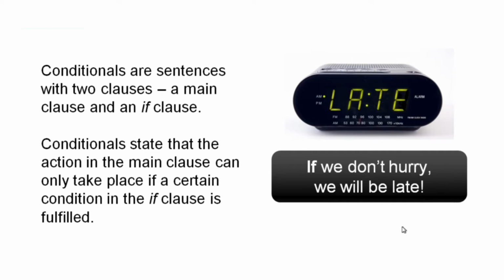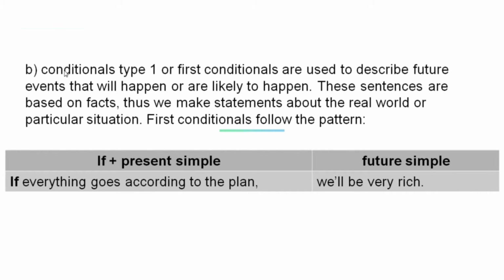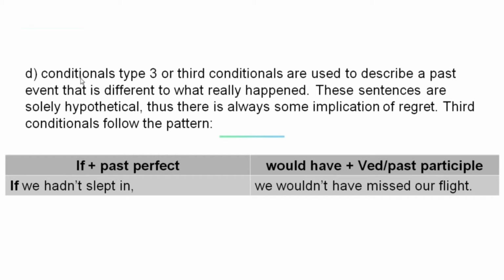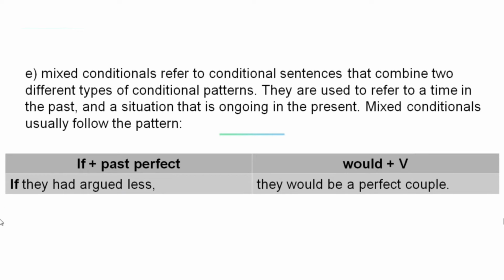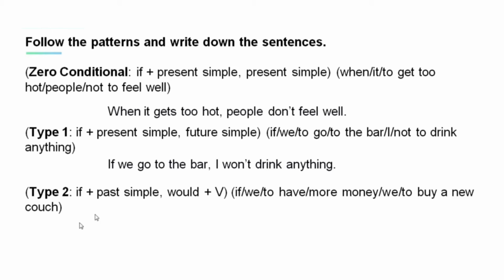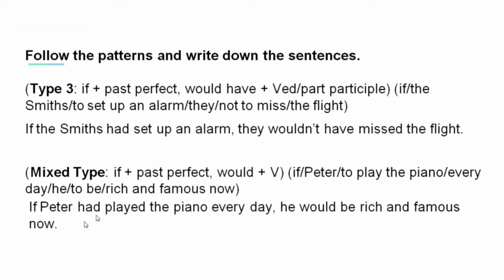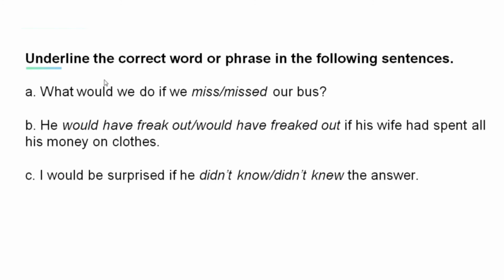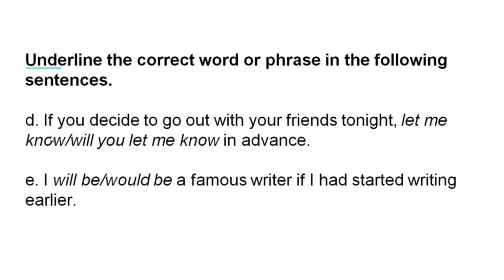Conditionals Overview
Conditionals are sentences with two clauses – a main clause and an ​if​ clause. Conditionals state that the action in the main clause can only take place if a certain condition in the ​if​ clause is fulfilled.